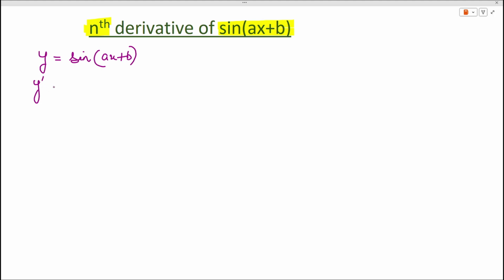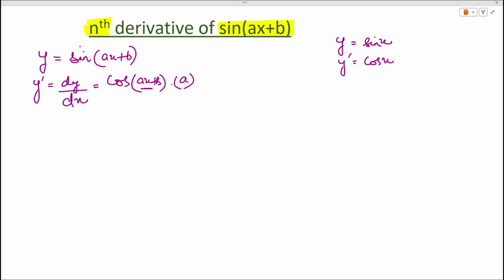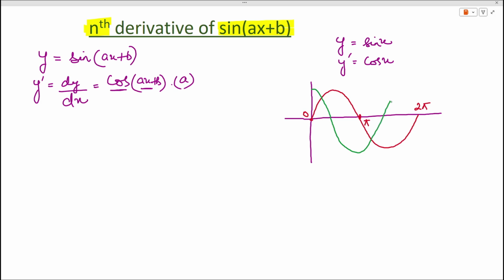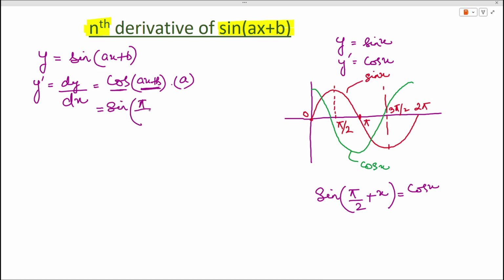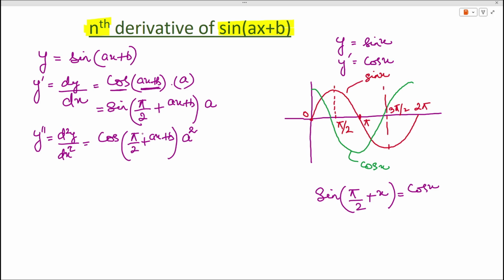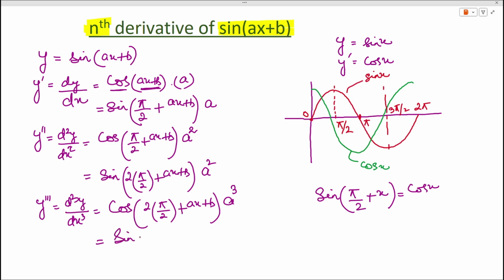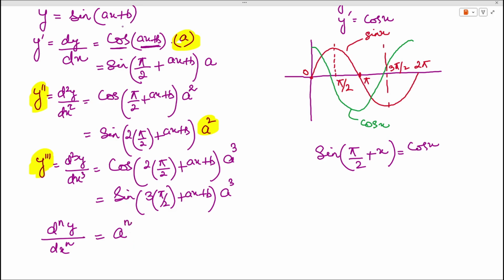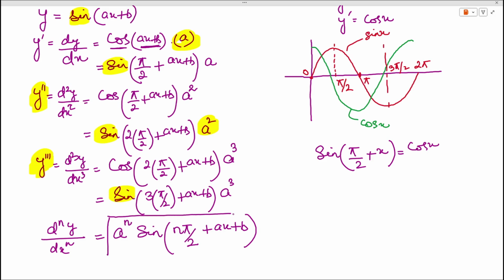Finding the nᵗʰ Derivative of sin(ax+b) | Step-by-Step Explanation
In this video, we dive into the process of finding the nᵗʰ derivative of sin(ax+b). By analyzing the cyclic nature of trigonometric derivatives, we derive a general formula using pattern recognition. This is a must-watch for students studying higher-order differentiation and calculus applications!

🔹 Key Concepts Covered:
✅ Cyclic Nature of Trigonometric Derivatives
✅ Recognizing Patterns in Higher-Order Differentiation
✅ General Formula for nᵗʰ Derivative of sin(ax+b)

📌 Perfect for calculus students, competitive exams, and university-level math learners!